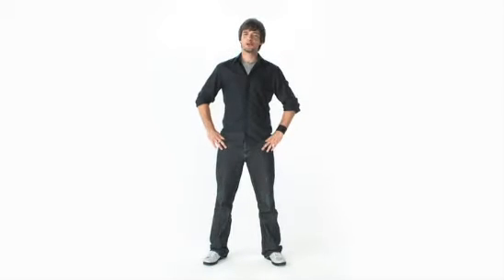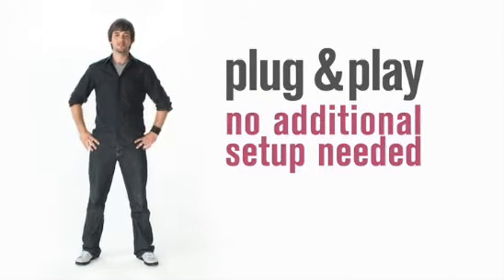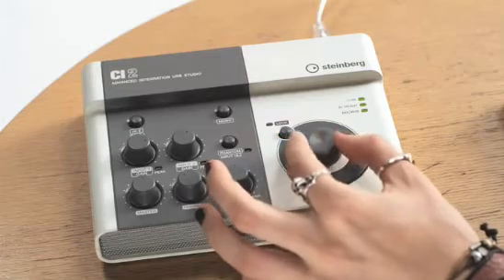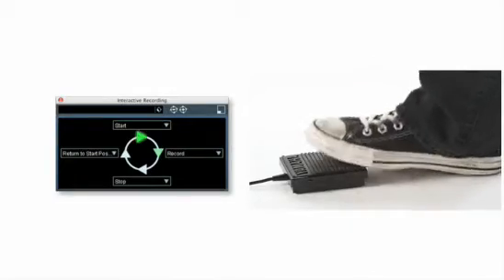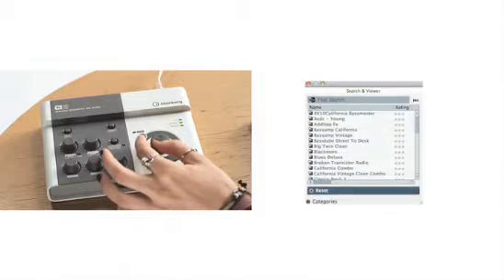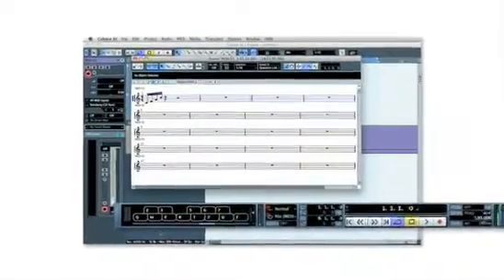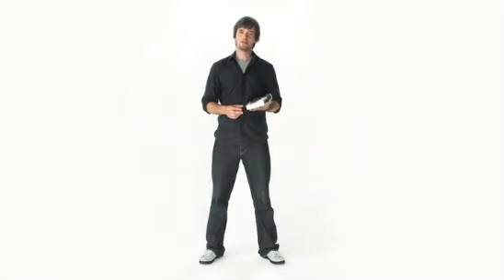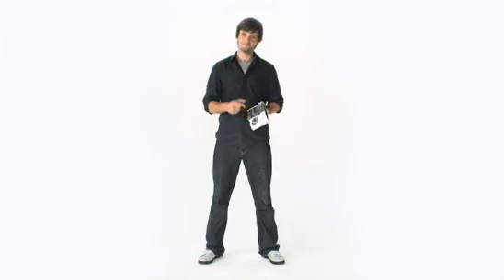Steinberg CI2 USB Studio Features Overview | UniqueSquared.com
Hardware most skillfully meets software by combining the best of two worlds with the CI2 Advanced Integration USB studio and Cubase AI 5, the dedicated version of Cubase 5. As the name implies, the CI2 houses two major functions. Theres the two-channel XLR combo interface equipped with two sophisticated microphone preamps and phantom power, one HI-Z for direct guitar input and a footswitch connector for Interactive Recording. This is seconded by the controller section featuring the innovative AI Knob that provides intuitive control due to seamless integration into Cubase. You now have all the tools in a single box to help you with whatever recording and production project you may have in mind.